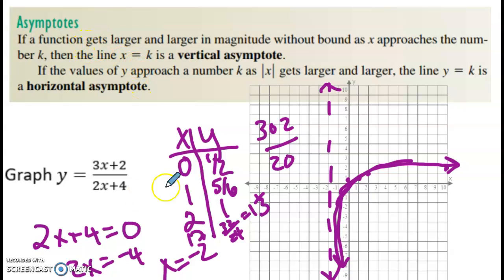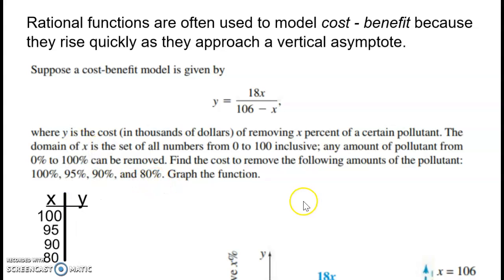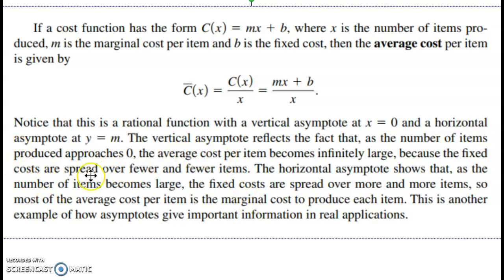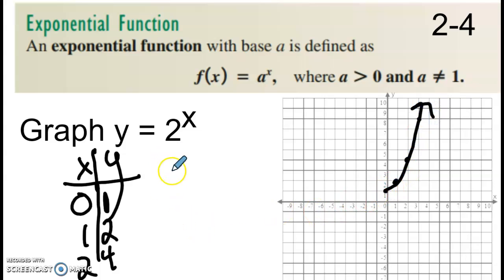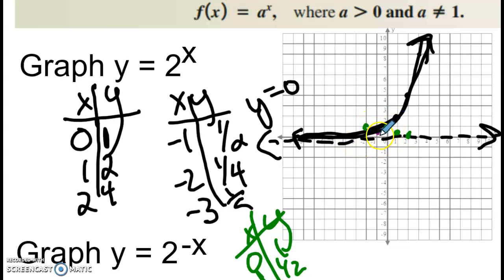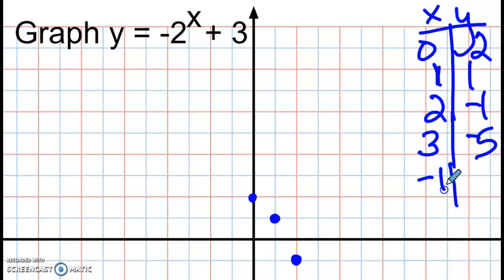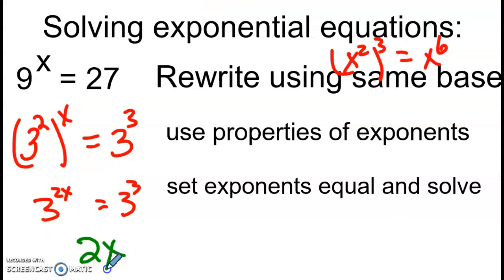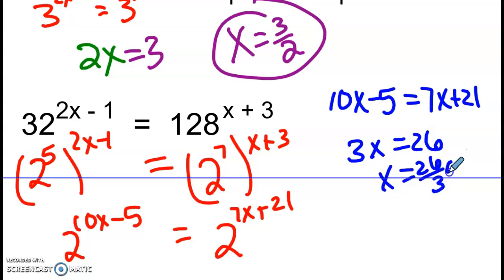Math 110 2-3 pt 2 & 2-4 pt 1